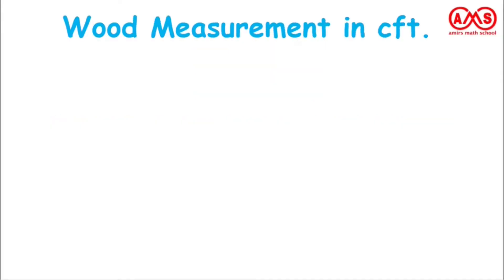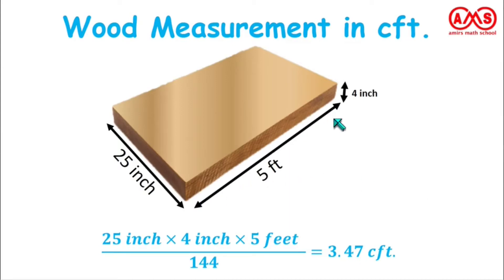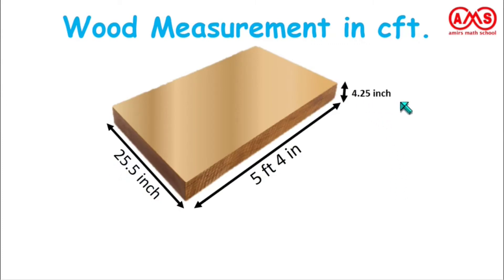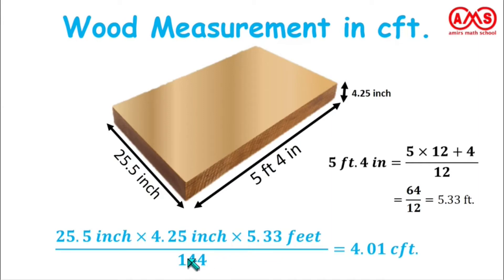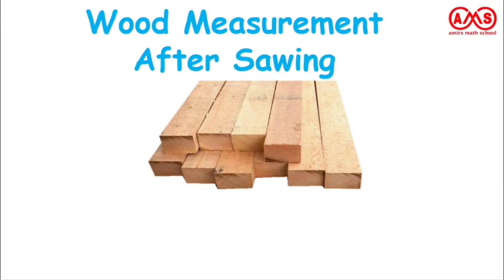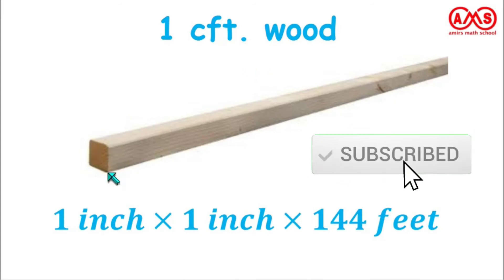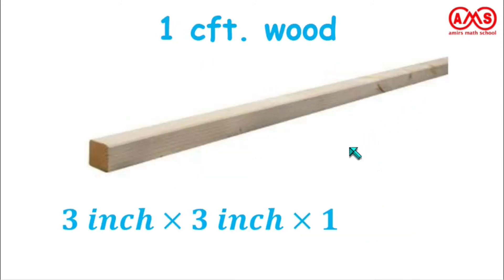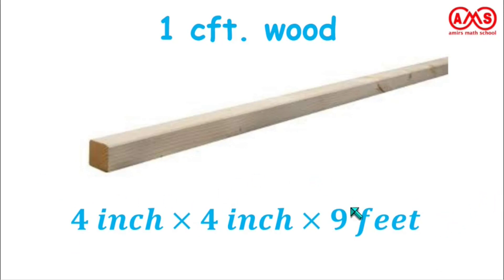Wood Measurement Method || What is 1 cft || Wood Measurement Formula || Measurement of Wood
The main discussion point of this video is wood measurement method that is how to measure wood using formula. What is cubic feet that is 1 cft is discussed in this video. Some easy calculation methods that is for 1 inch by 1 inch or 2 inch by 2 inch wood what will be the length of wood piece to be 1 cubic feet. In this video some formula with example is discussed which gives the exact measurement of wood. To find the wood measurement for any size of wood log is shown in this video. In this video we tried to show application of formula to find the exact wood measurement in case of any size wood. The formula is length times breadth times height or thickness of wood log divide by 144. In the formula the length of the wood is feet and other two measurement is inches. The measurement shown in this video is in cubic feet that is cft. Some example is given in this video so that learners can easily understand and apply the formula. We hope after watching this video anyone can measure any type of wood in cft very easily.We hope learners will enjoy this video.